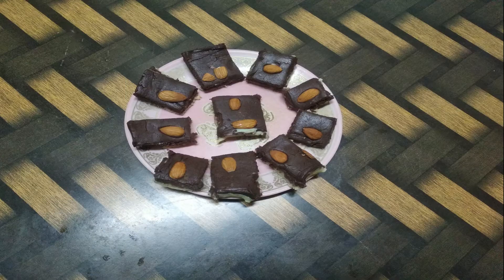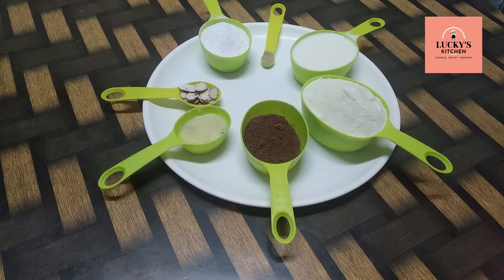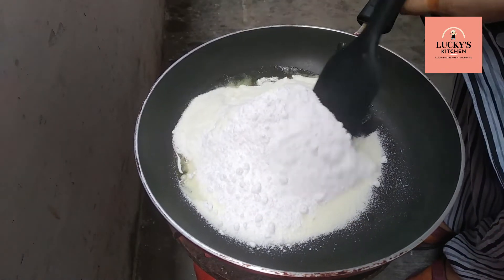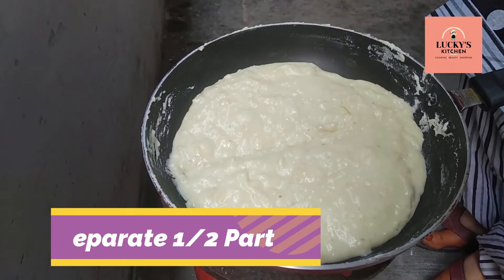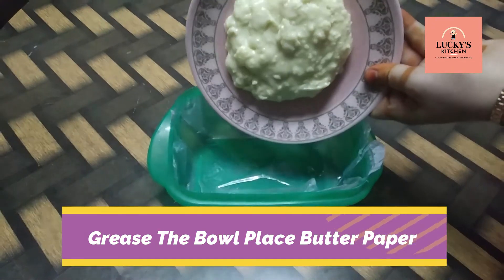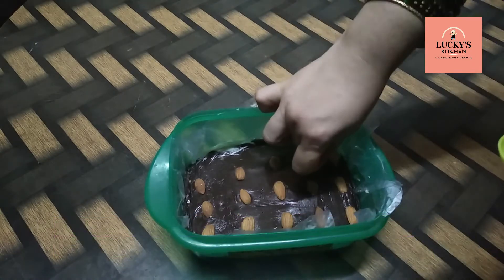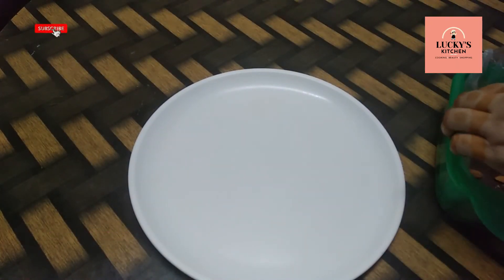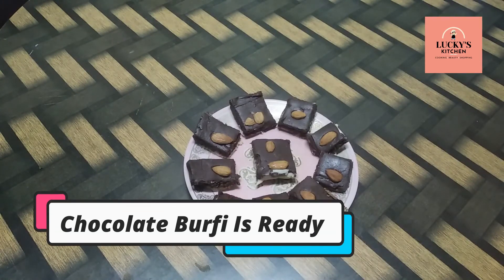Quick & Easy Chocolate Burfi in 10 Mins .With Simple Ingredients.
Ingredients :

Ghee : 1/4 Cup
Milk Powder : 2 & 1/2 Cups
Milk : 3/4 Cup
Powdered Sugar : 1/2 Cup
Cocoa Powder :  2 Spoons
Cardamom Powder : 1/4 Spoon
Chopped Almonds

For Process Please Watch the Recipe Video.